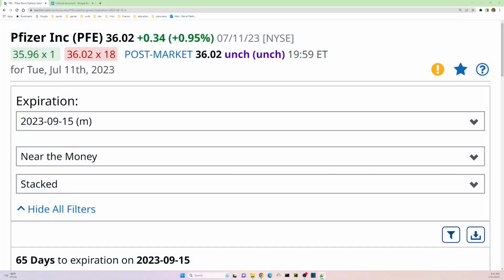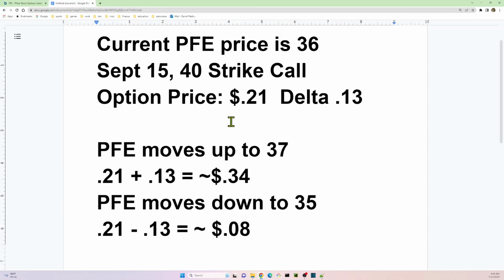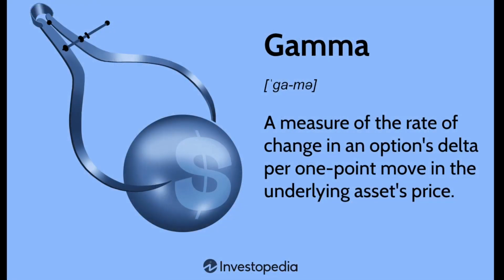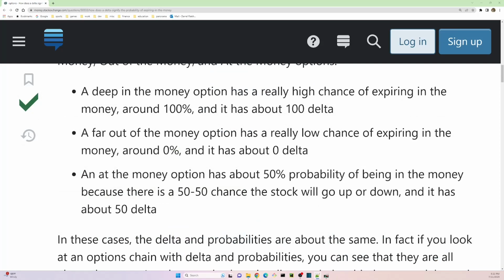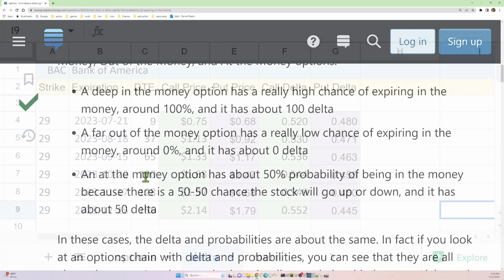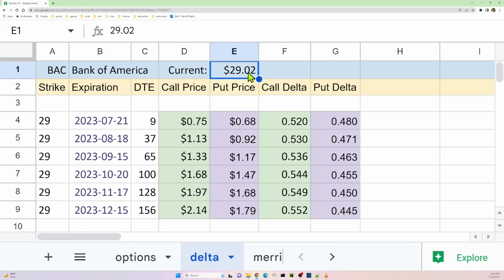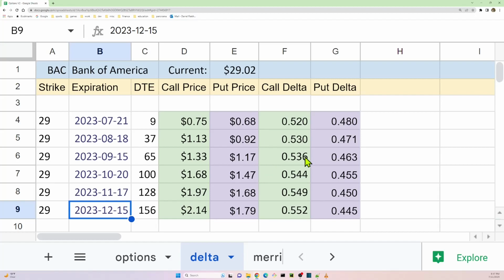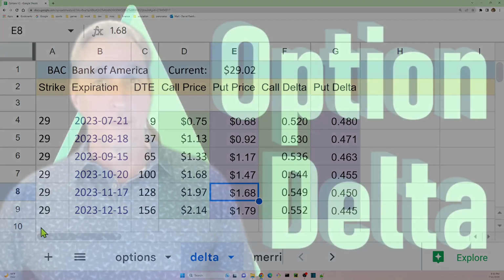Options Delta. What it is and how to use it.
Explains Options Delta and how to use it.

Discusses its different uses and focuses on why its a rough guess of the probability of an options contract finishing ITM.

Also shows some real examples and discusses how Delta can show the bias of a stock going up.